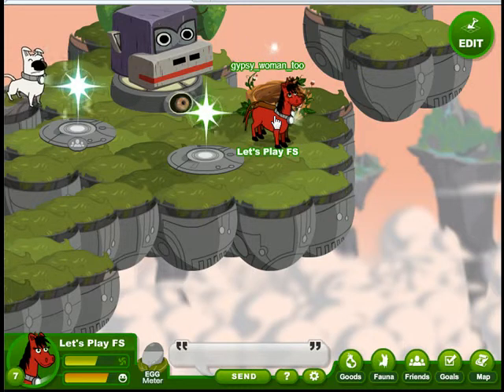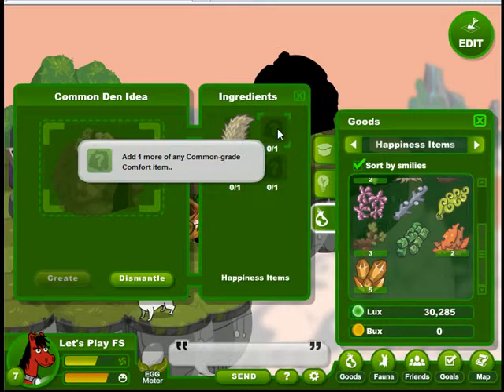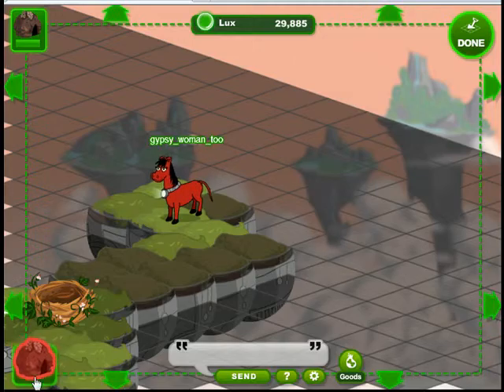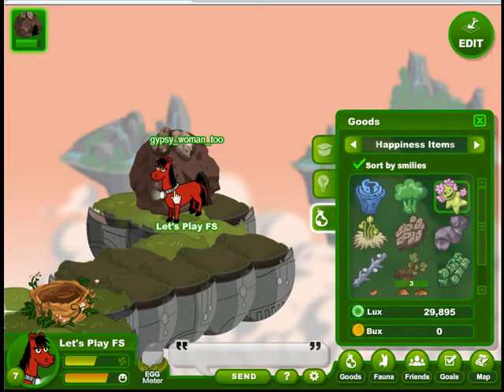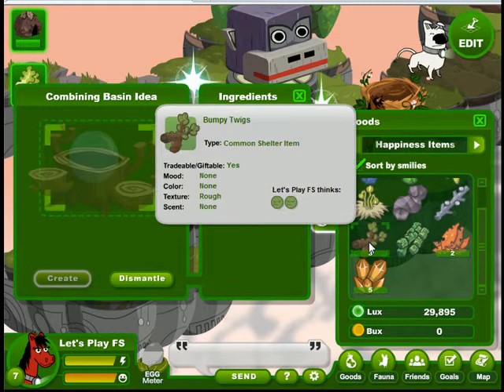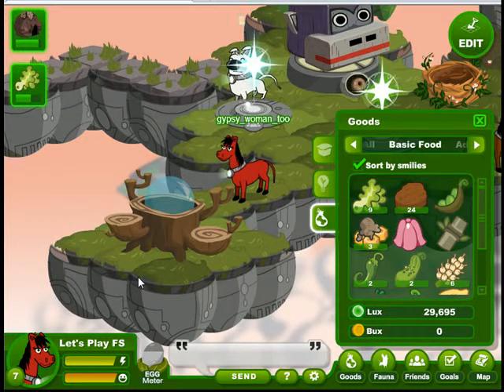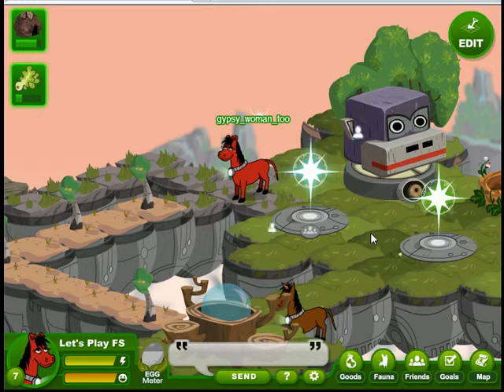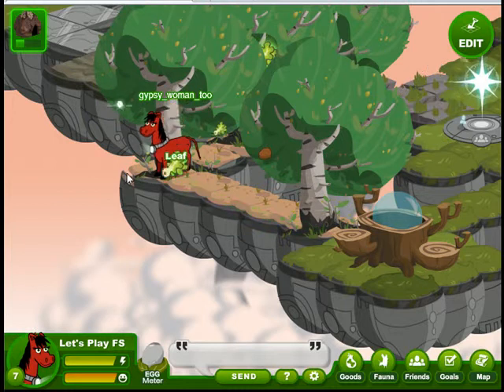Let's Play Faunasphere Part 11 - Your Personal Sphere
Welcome back. This is not a goal, but is very important to game play. Our fauna need to have plenty of energy and happiness to play effectively. We can build a den to sleep in which will increase our happiness. We will also plant some food trees for yummy snacks and use the combiner basin to make advanced foods which will also increase our happiness. We will place a few world blocks to make our sphere bigger so we have room for these items. Let's Play Faunasphere.